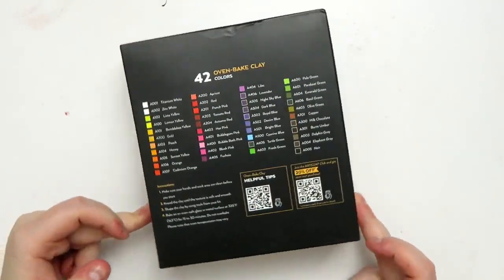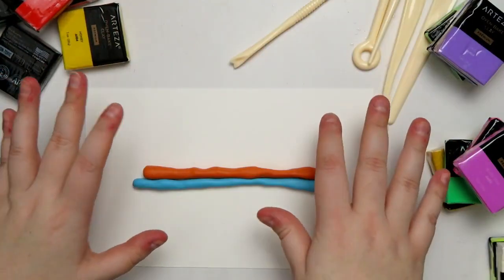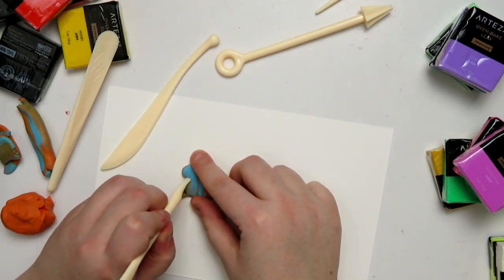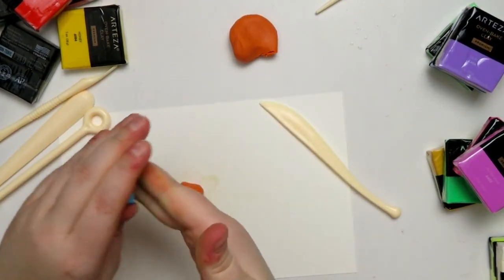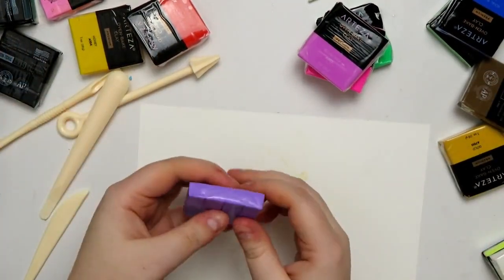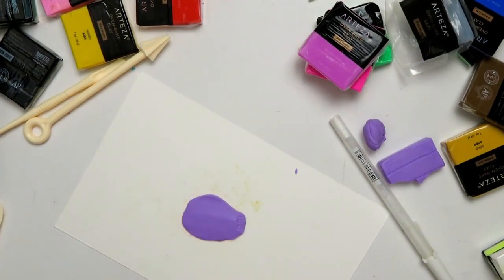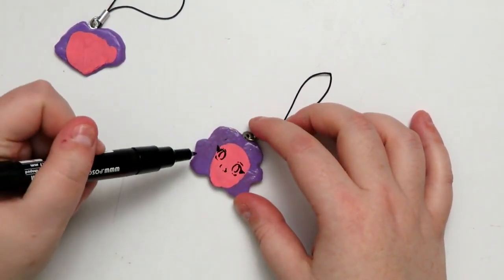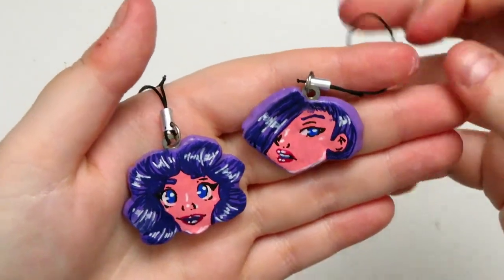Making Cute CLAY CHARMS! | Using ARTEZA Clay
Today I'll be using some clay, to make some charms. I've never done this, and honestly, I rarely ever use clay. However, this was really fun. Would you be interested in more clay videos?

Art materials used in this video:
Arteza Clay Set

Please do not feel obligated to use these links, however! If something is more expensive than somewhere else, feel free to get the better deal. After all, we're not made of money!

This product was sent to me for free in exchange for a review, however, all opinions are honest and my own, and have not be influenced by anyone or anything. I am not being paid or sponsored to make this video.